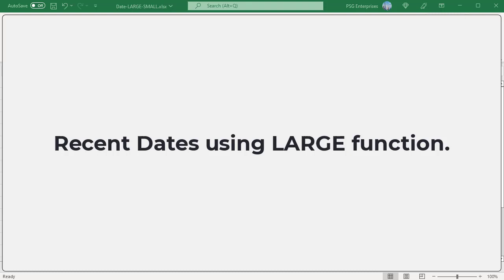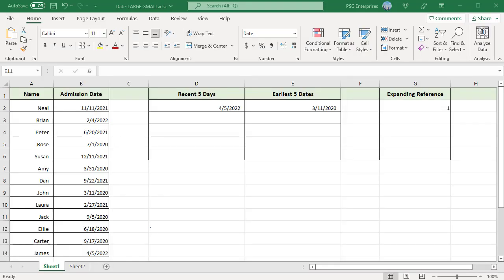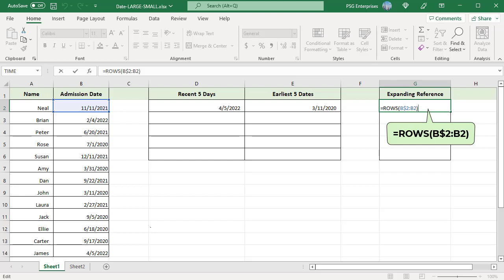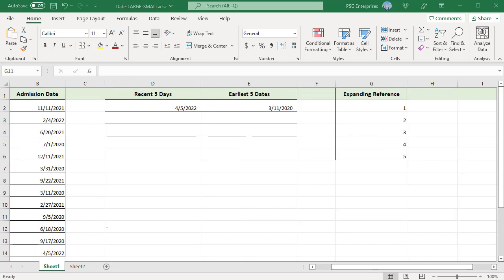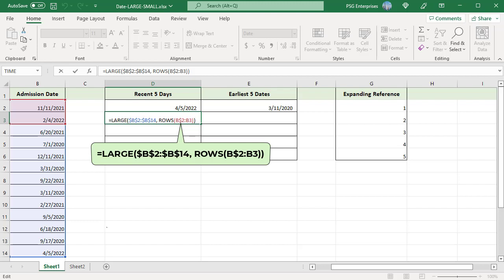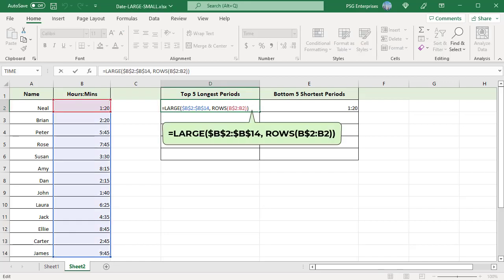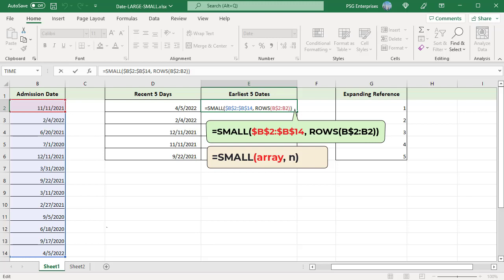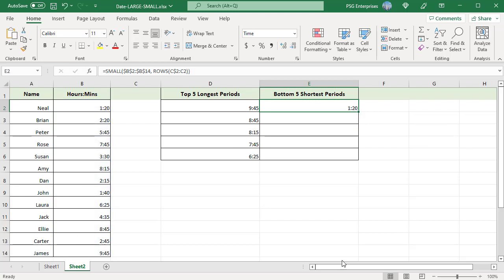How to get most Recent dates or Earliest dates in Excel - Office 365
Dates and times in Excel are numeric values. Dates are stored as integers and times as decimals. To get the most recent date you can use a simple formula based on the LARGE function with an expanding range. You can use formula based on the SMALL function with an expanding range to get the earliest dates.